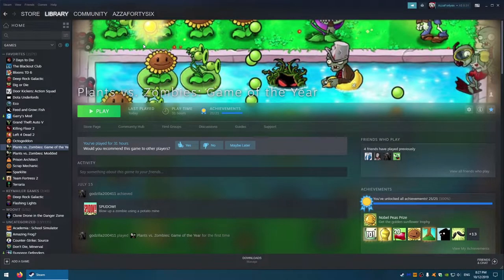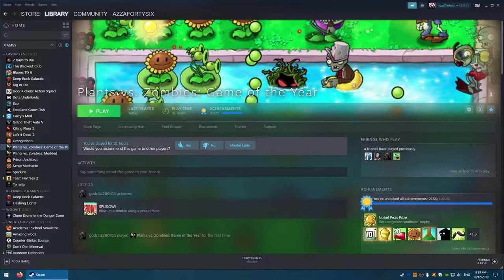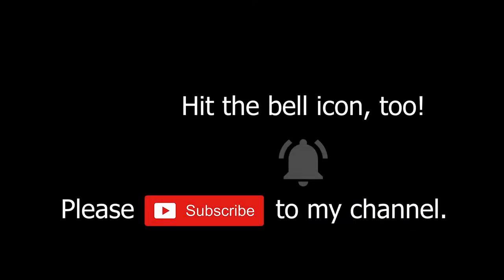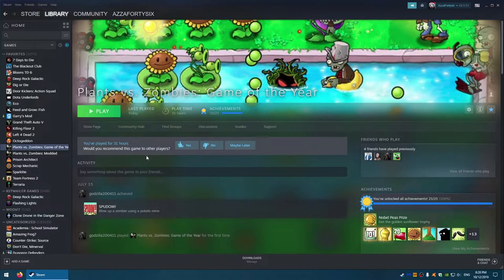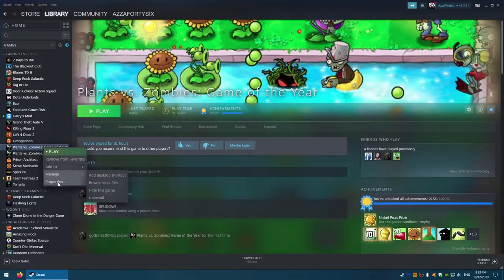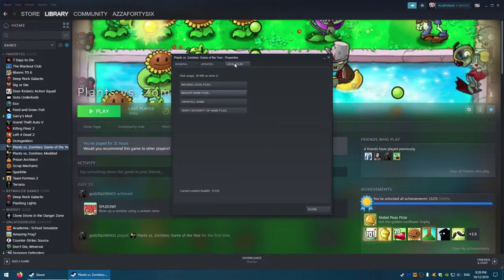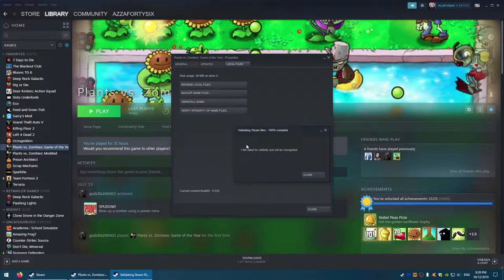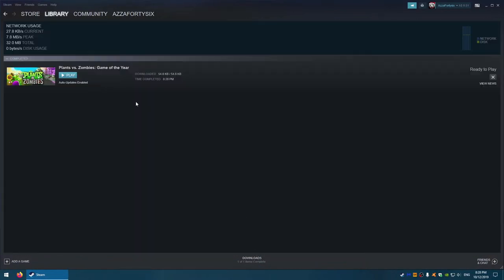BROKEN STEAM GAMES? WATCH THIS VIDEO! | How to Fix Broken Steam Games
Are your Steam Games Broken? Games won't run or give an error? Well AzzaFortysix has the solution! Watch the video as AzzaFortysix shows you how to fix Broken Steam Games and get them working again. This video will help solve your problems and issues.